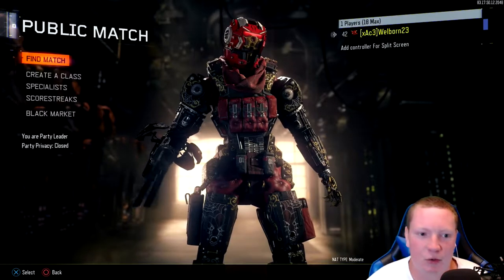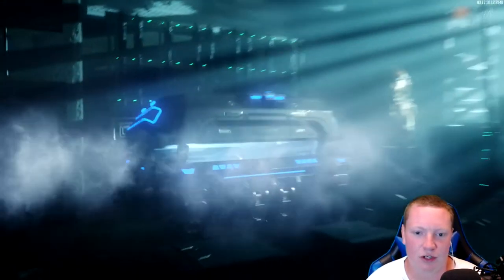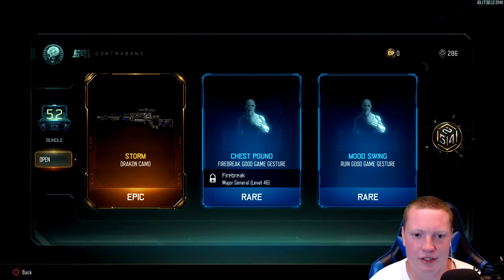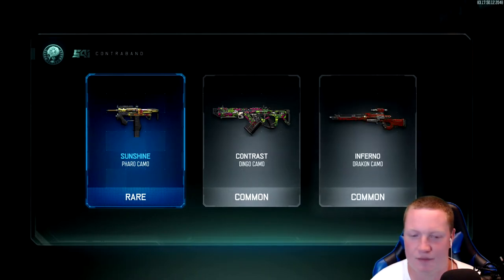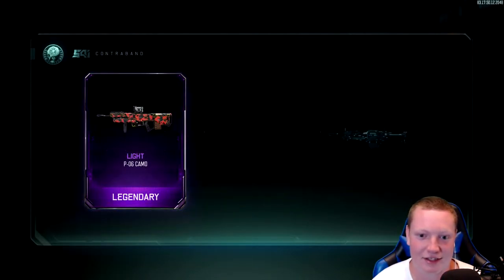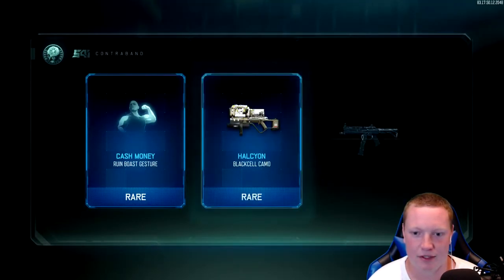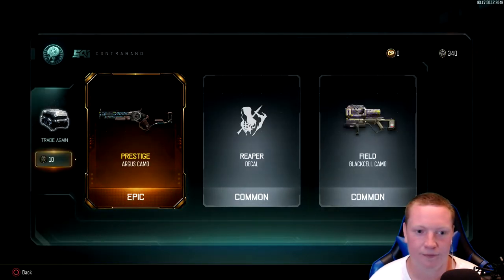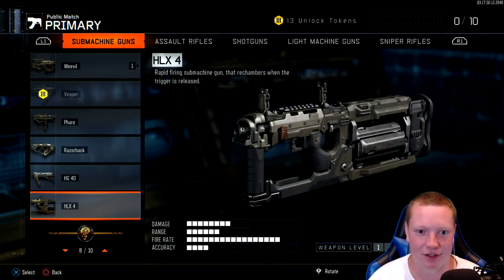Rare Supply Drop Opening "x100" Worth it?